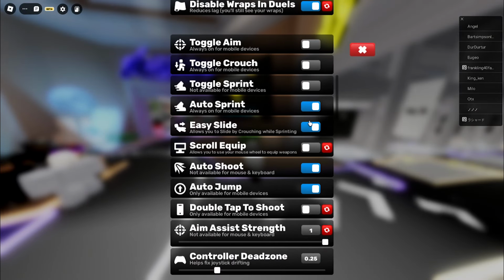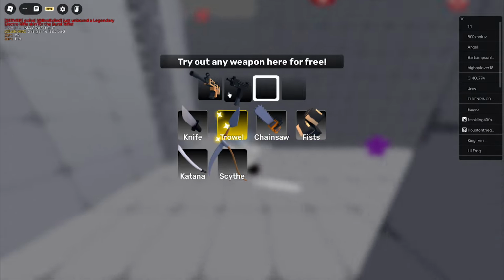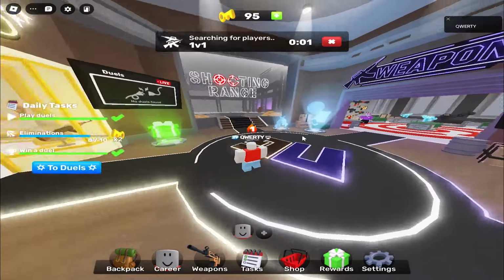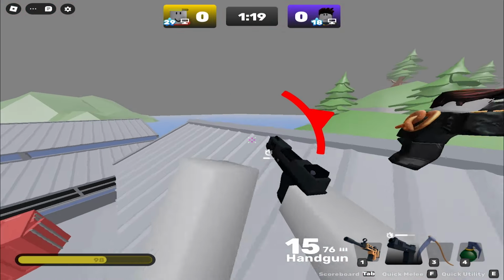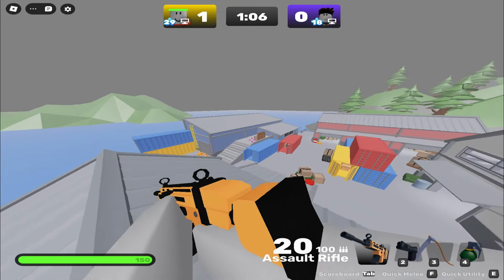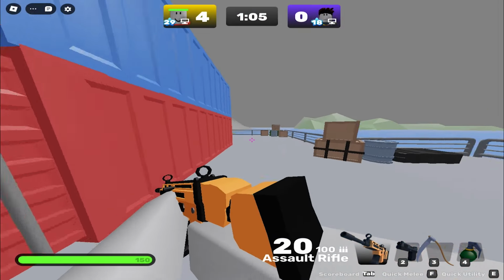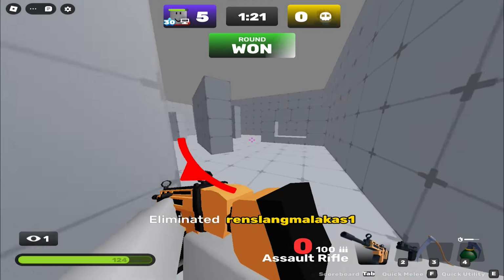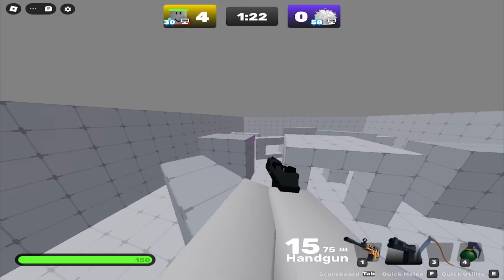Rivals Made a HUGE MIstake..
Please drop a sub and a like if you enjoyed the video to help me out!🚨